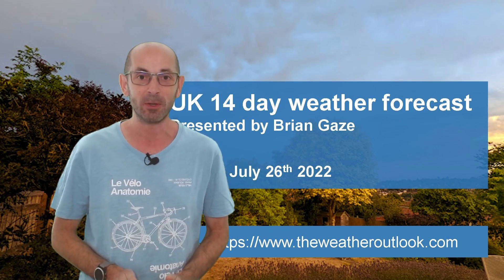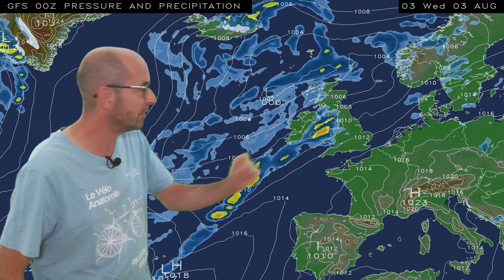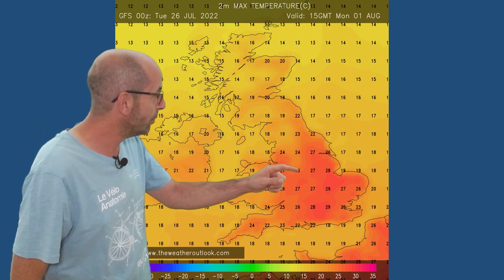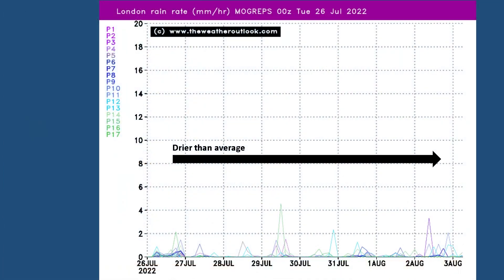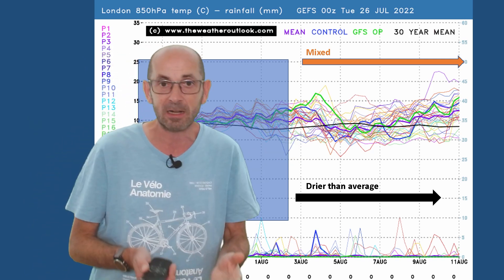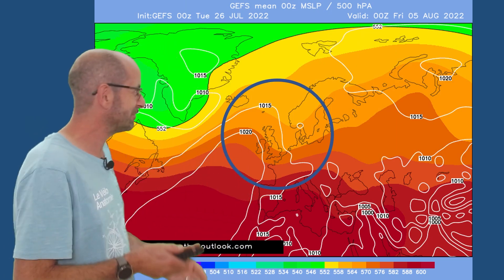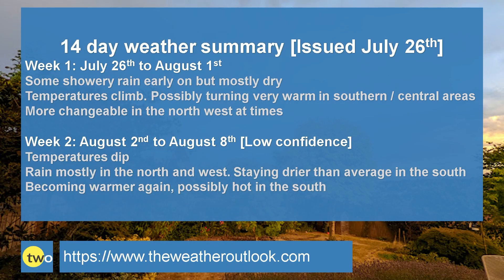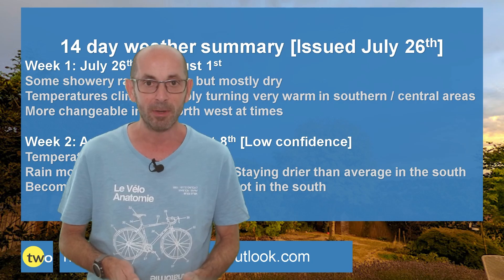Will the rain return? 14 day UK weather forecast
TheWeatherOutlook's Brian Gaze takes a look at the 14 day UK weather prospects from July 26th.

Temperatures have dipped from earlier in the month but in the south in particular it remains very dry. Will things change during the next 2 weeks?